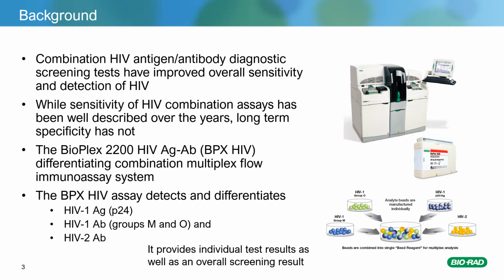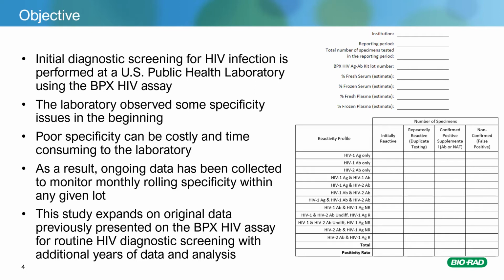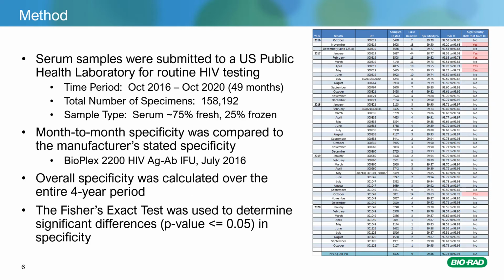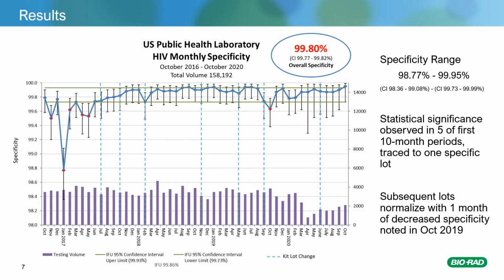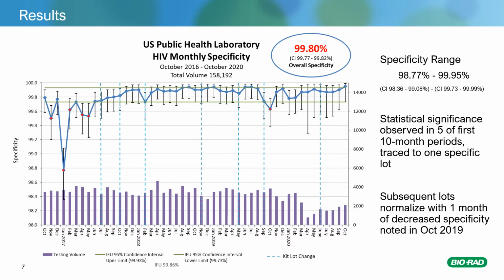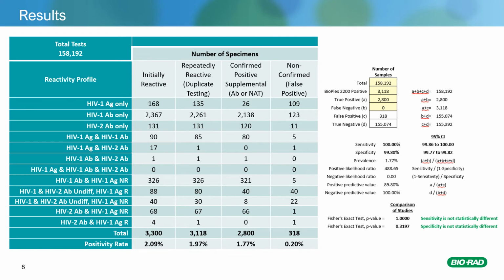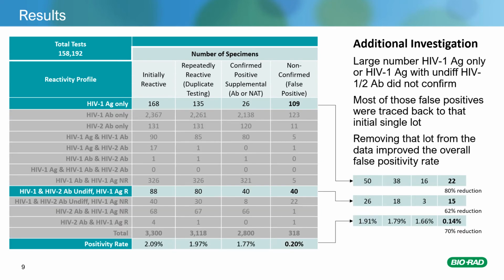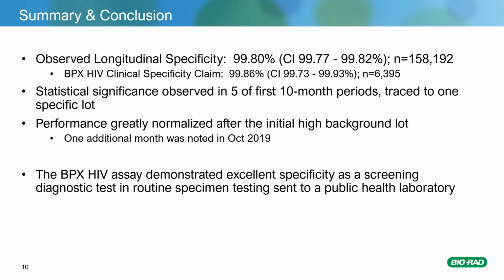Longitudinal Specificity of the BioPlex 2200 HIV Ag-Ab Assay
Longitudinal Specificity of the BioPlex 2200 HIV Ag-Ab Differentiating Combination Assay in Routine Screening in a US Public Health Laboratory

Speaker: Alfredo Villarreal, BS, MBA; Additional Authors: David Atkinson, BS, PhD, and Heidi Scholz, BS – Presented March 31, 2022 at the 2022 Advancing HIV, STI and Viral Hepatitis Testing – For more information regarding this conference